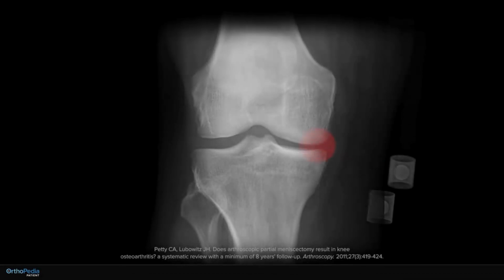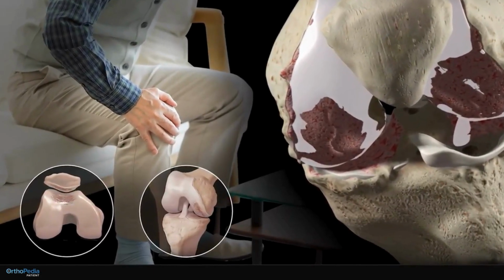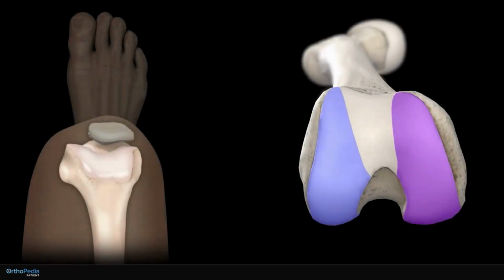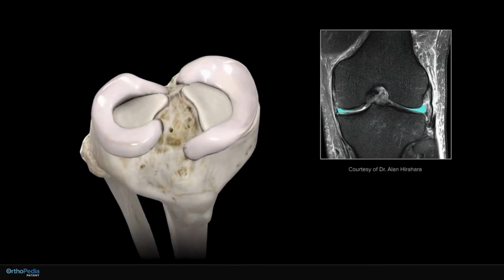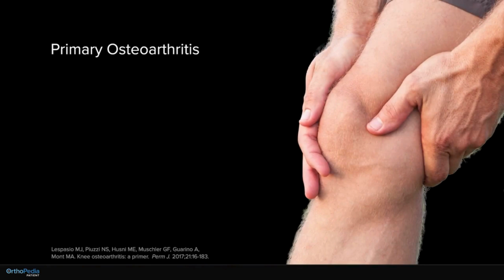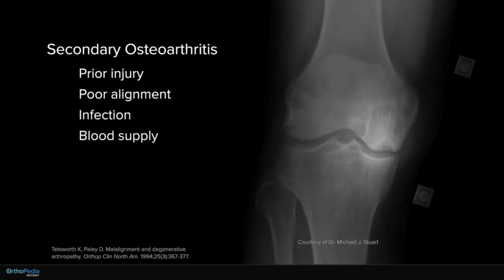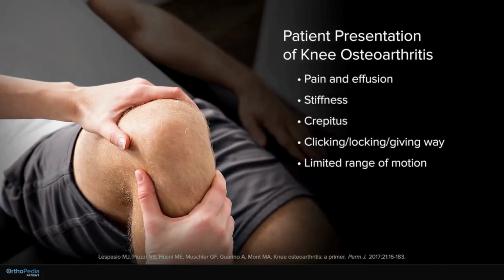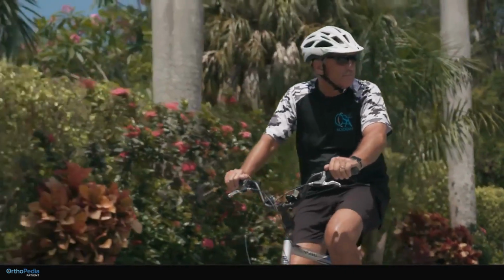Demystifying Osteoarthritis of the Knee: Understanding the condition better!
In this insightful video, we delve deep into the world of osteoarthritis, focusing specifically on the knee joint. Whether you're experiencing knee pain yourself or simply want to learn more about this prevalent condition, you're in the right place.

Osteoarthritis, often referred to as the "wear and tear" arthritis, affects millions worldwide, but understanding its intricacies can empower you to take control of your joint health. Join us as we break down the causes, symptoms, and progression of knee osteoarthritis, shedding light on why it occurs and how it impacts your daily life.

But fear not! While knee osteoarthritis may seem daunting, there are numerous treatment options and lifestyle modifications available to alleviate pain and improve function. From conservative measures like exercise and weight management to advanced treatments like injections and surgery, we explore the full spectrum of options to help you find relief.

So, whether you're seeking answers for yourself or supporting a loved one on their journey, this video is your comprehensive guide to understanding and managing osteoarthritis of the knee. Don't let knee pain hold you back any longer – join us as we embark on a journey to better joint health together!